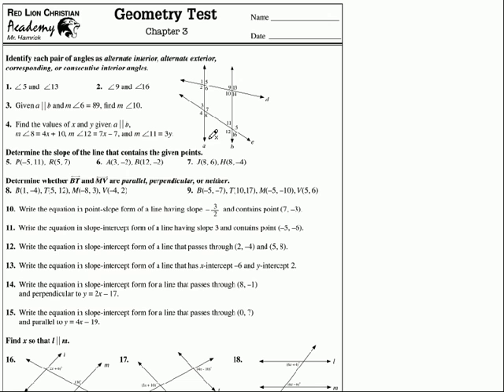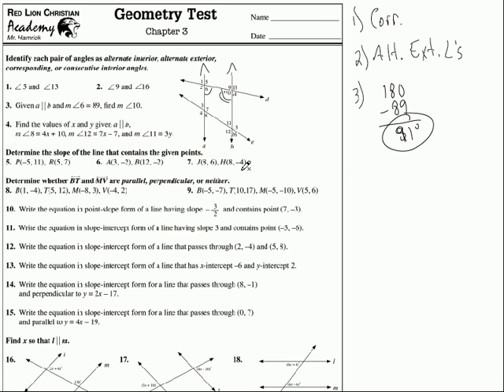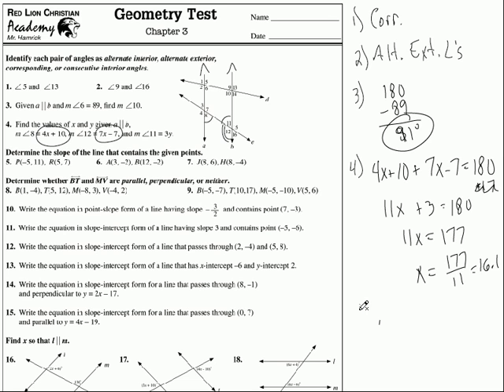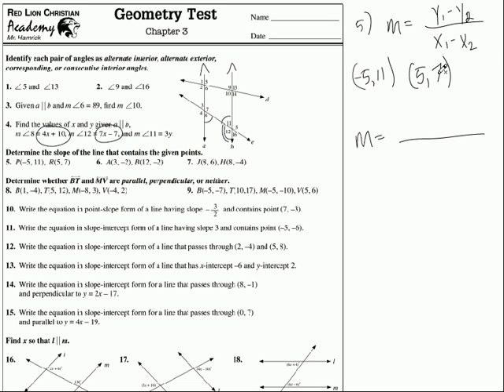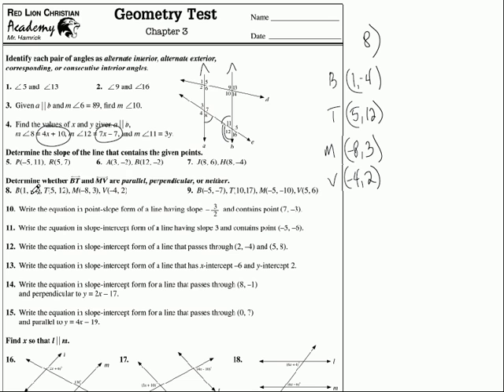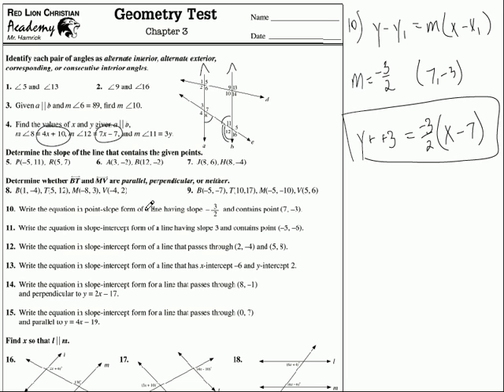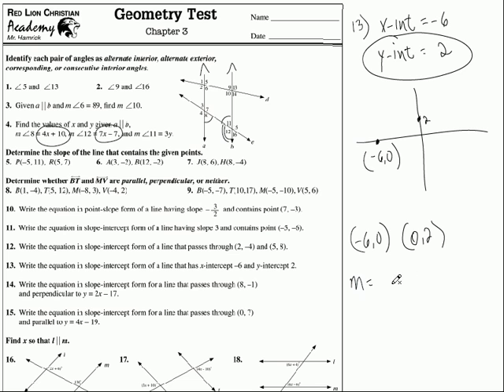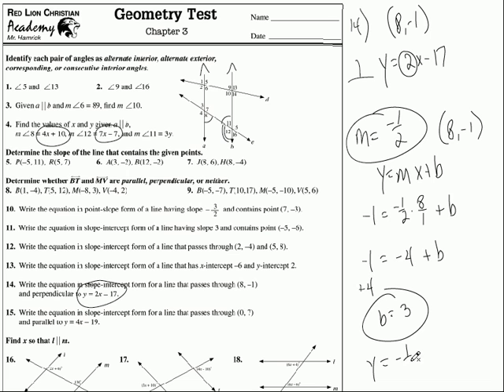Honors Geometry Chapter 3